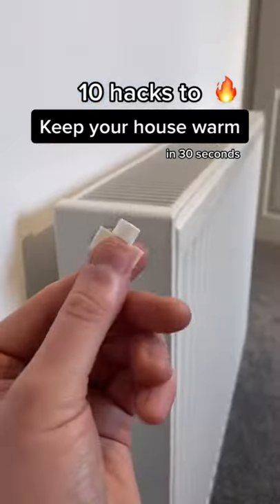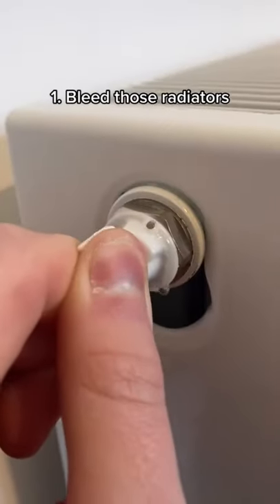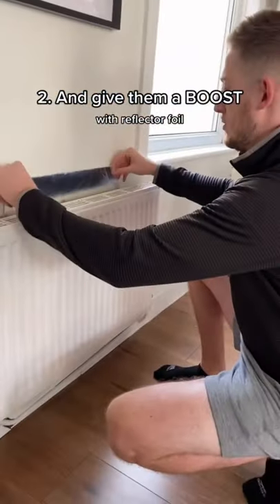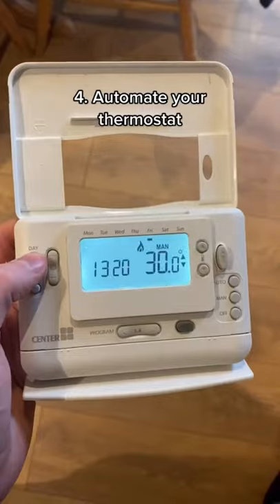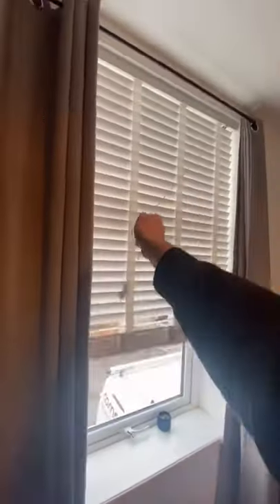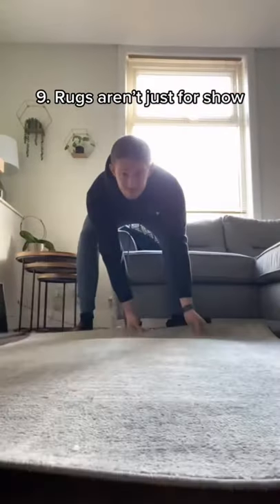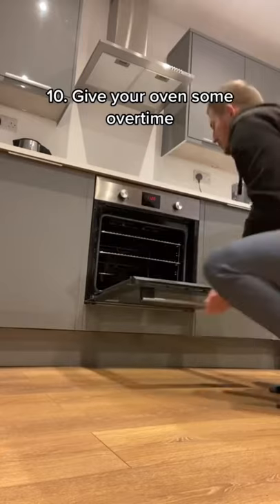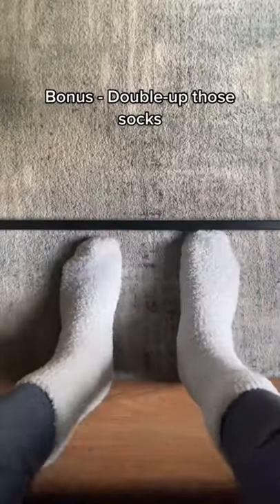10 hacks to keep your house warm (in 30 seconds)￼ 🔥🏡